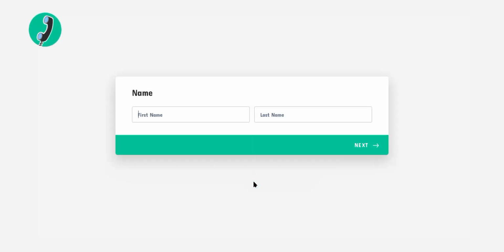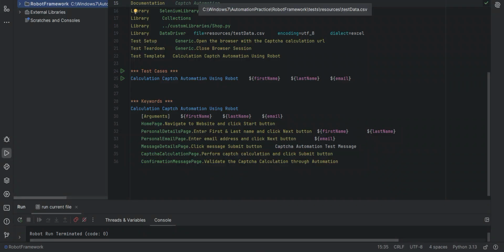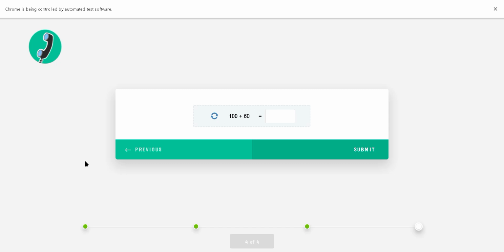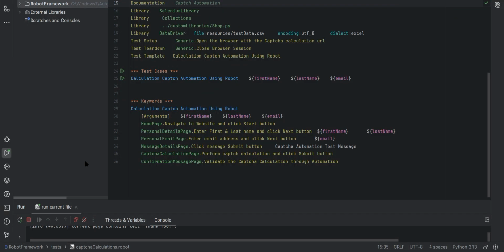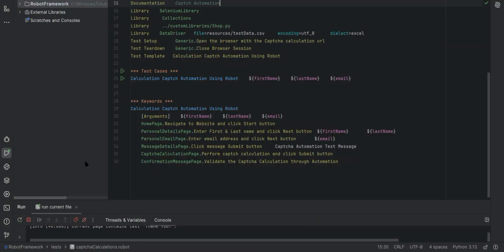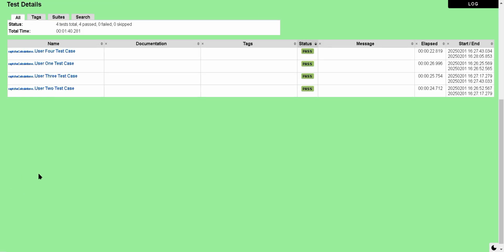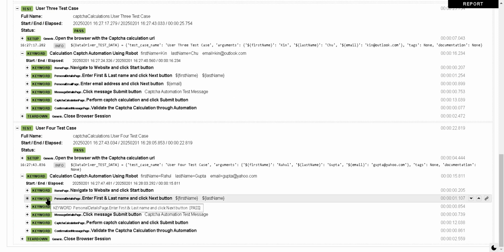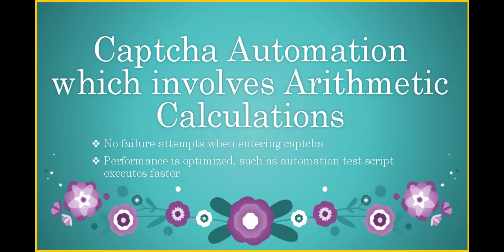Captcha Automation which involves Arithmetic Calculations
Page Object Model and Data Driven (i.e., Excel) above Robot Framework.
No Failure attempts while automation test script enters the captcha.
Performance is optimized, such as the automation test script executes faster.